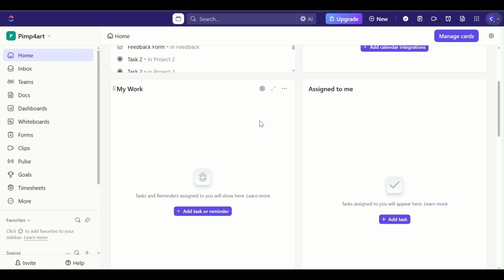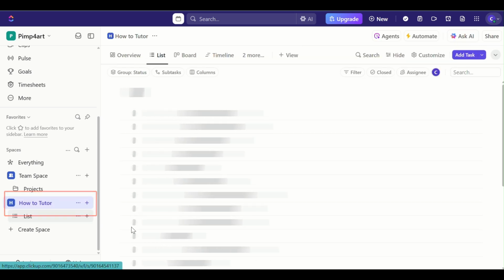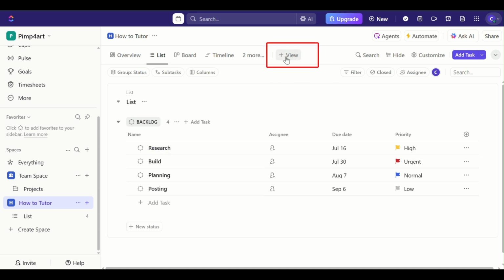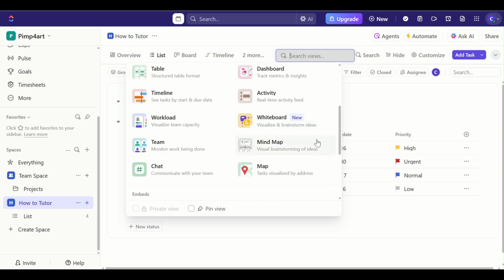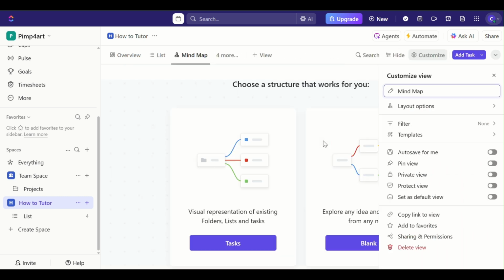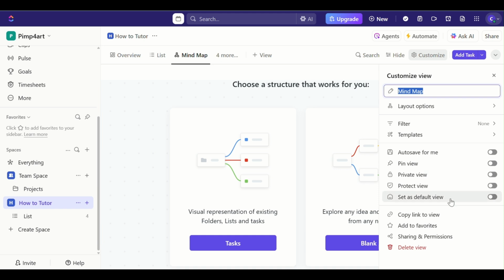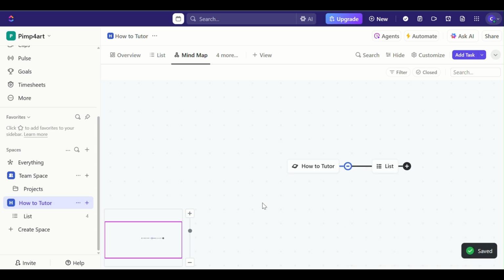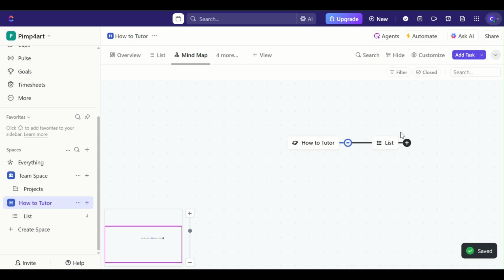How to Create Mind Map in ClickUp 2025 (EASY GUIDE)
Want to visually organize your ideas and tasks? In this step-by-step tutorial, I’ll show you how to create a mind map in ClickUp — perfect for brainstorming, project planning, and breaking down complex workflows.

ClickUp’s Mind Map view lets you map out your tasks or create an entirely new structure from scratch, all in a clean, drag-and-drop interface.

You’ll learn:

    How to access and enable Mind Map view in ClickUp

    The difference between Task Mode and Blank Mode

    How to create nodes, branches, and link tasks

    Pro tips for using mind maps in teams or planning sprints